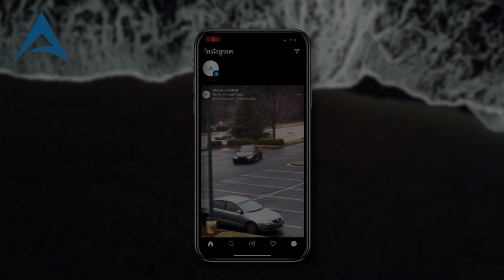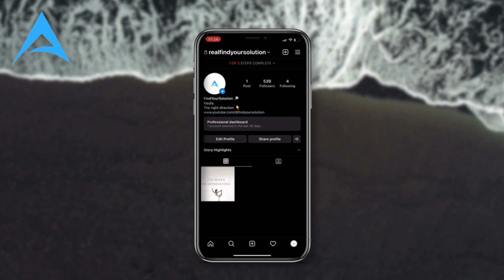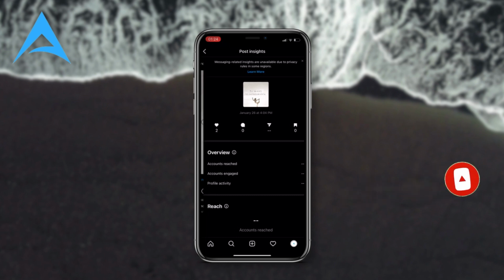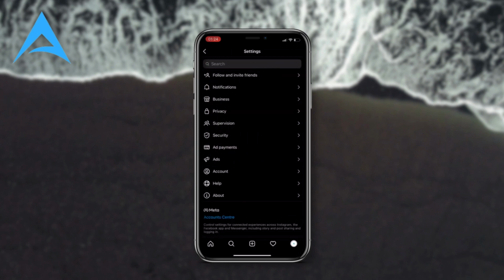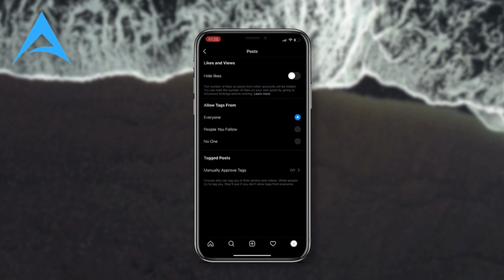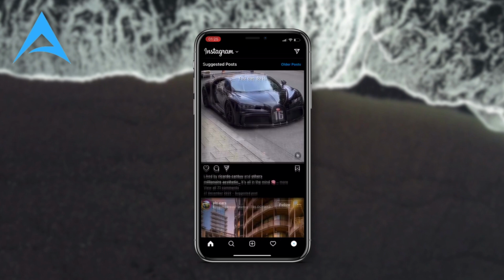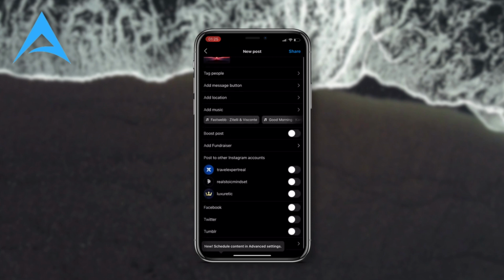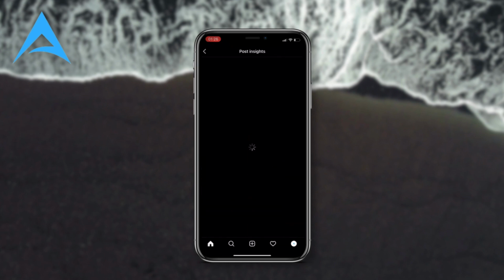How to Hide Likes on Instagram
In this video i will show you how to hide likes on instagram step by step.

You can hide likes and views on posts during the posting option, on your existing posts, or account-wide on all posts on your home page.
The account-wide option for hiding likes and views is under settings/privacy/posts.  Here, you'll see a new option to hide likes and views.